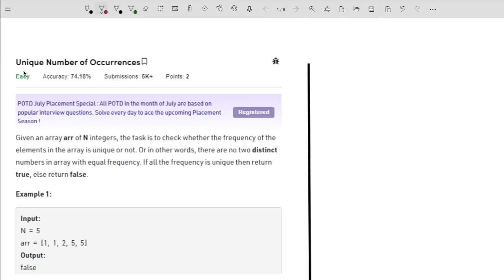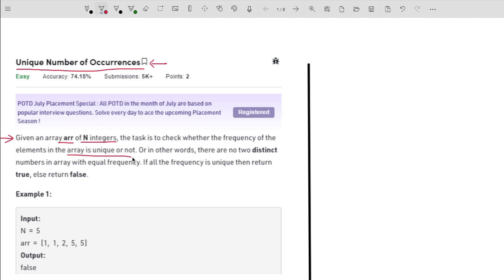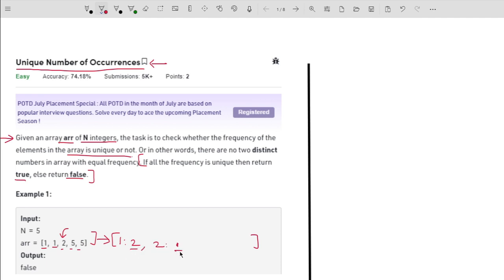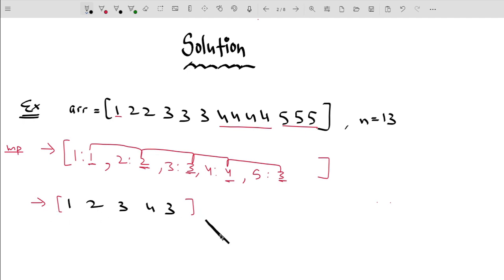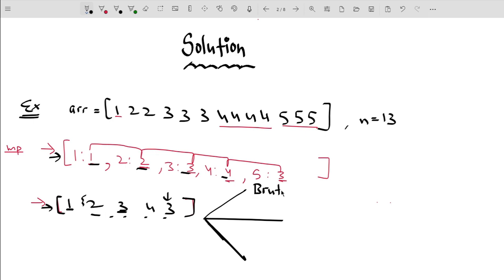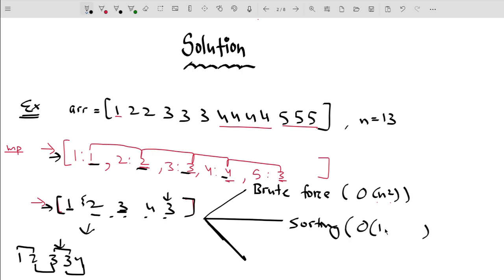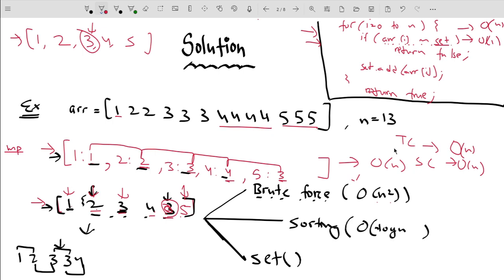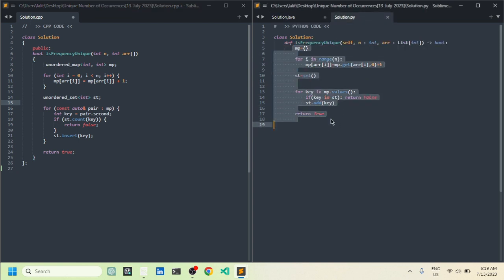Unique Number of Occurrences | POTD | GFG Problem of the Day | C++ | Java | Python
Hey guys !! In this video, I've explained the gfg potd( Problem of the Day ) - Is Unique Number of Occurrences. This is really interesting problem based on Map and Set.

Timestamps:-
0:00 Understanding the Problem Statement
01:26 Solution: Intuition and Approach
06:38 Code(C++, Java, Python)

Happy Coding :)
Keep Learning !!